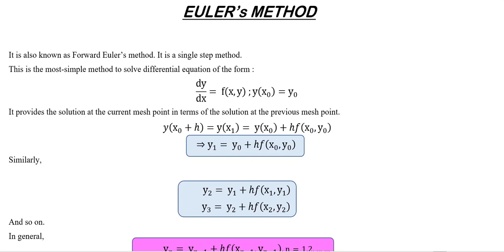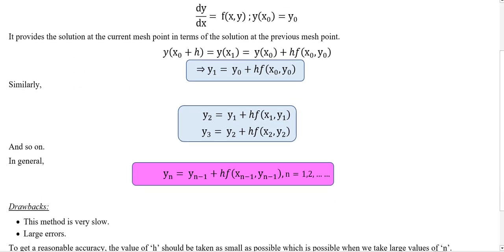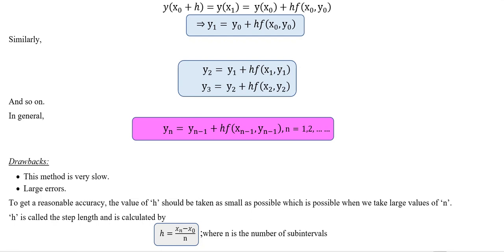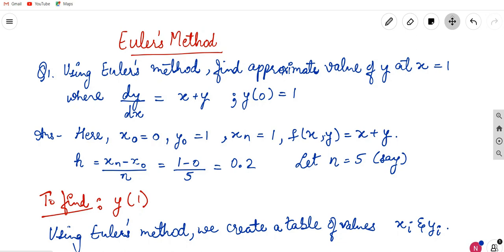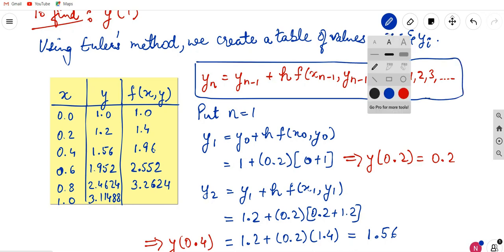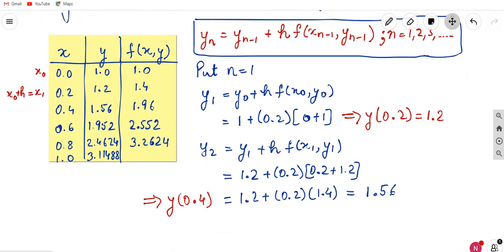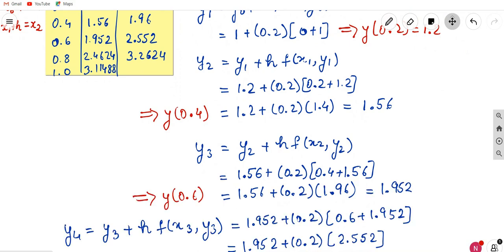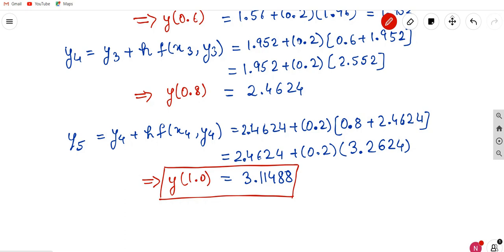Euler's Method || Numerical Solutions to Ordinary Differential Equations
This video lecture on Euler's Method - Numerical Solutions of Ordinary Differential Equations will help Engineering and Basic Science students to understand the following topics of Mathematics:
1. What is Euler's Method for ODE
2. Solutions to differential equations using Euler's method